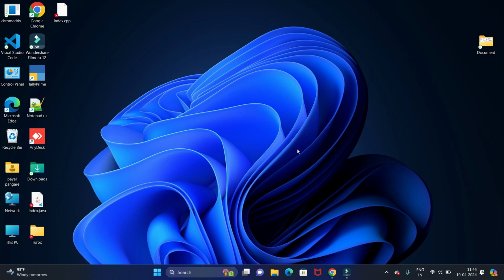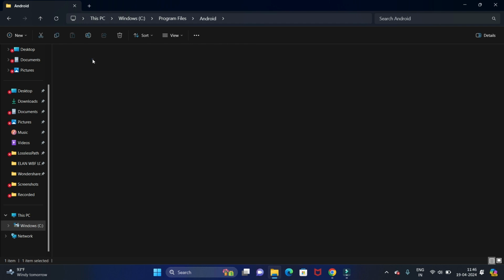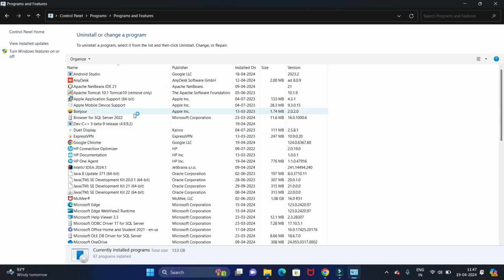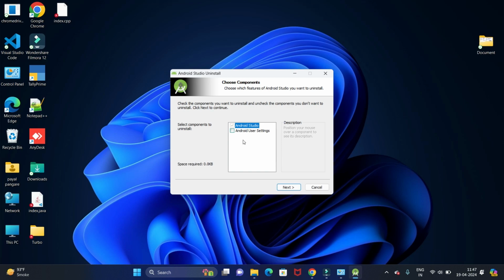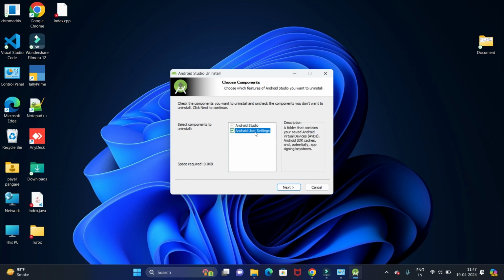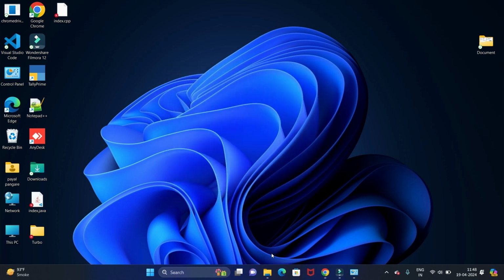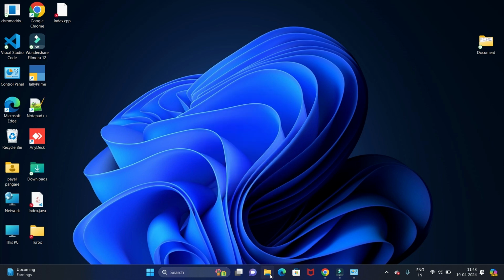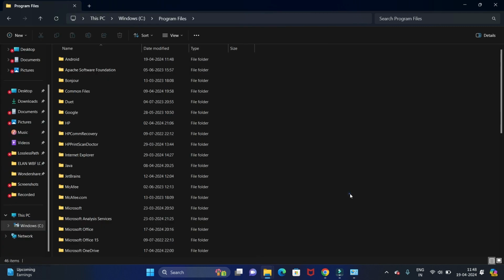"Ultimate Guide: Uninstall Android Studio from Windows 10/11 Like a Pro! [2024 Update]"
🔧 Are you looking to completely uninstall Android Studio from your Windows 10/11 system? Look no further! In this **step-by-step guide** for 2024, we’ll show you **how to thoroughly remove Android Studio** and all its components, ensuring a clean and hassle-free process. Whether you’re switching IDEs, doing some spring cleaning, or troubleshooting issues, this video will walk you through every step, from manually removing files to clearing registry leftovers.

Are you struggling with uninstalling Android Studio from your Windows machine? 🤔 Fear not! This comprehensive 2024 guide will walk you through all the steps needed to uninstall Android Studio effectively. Whether you're facing stubborn files or wish to make room for a fresh start, we've got you covered! 🚀 From removing hidden files to cleaning up your system settings, we ensure every trace of Android Studio is gone. *! 💻✨

**Keywords**: Uninstall Android Studio, complete guide, Windows 10, Windows 11, 2024 update, tech tutorial.